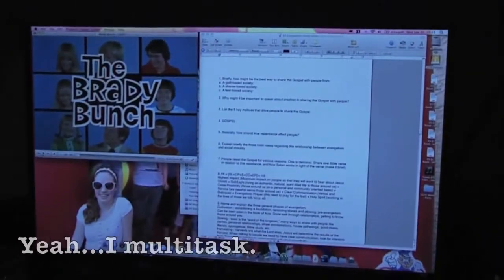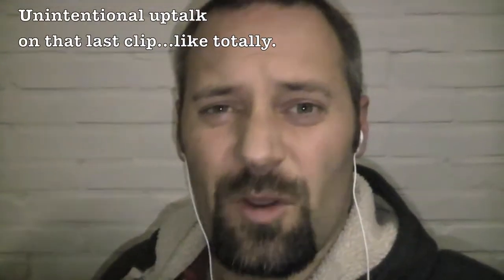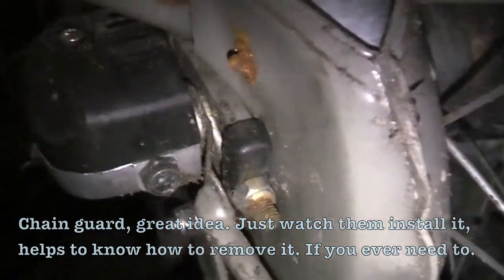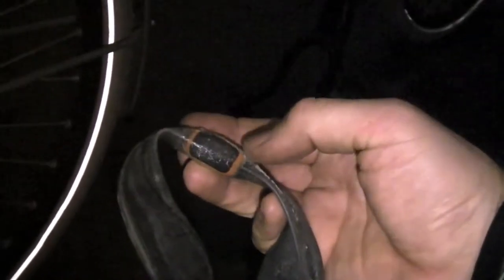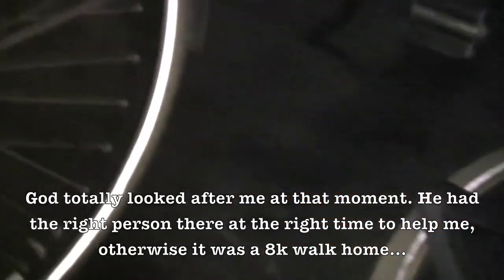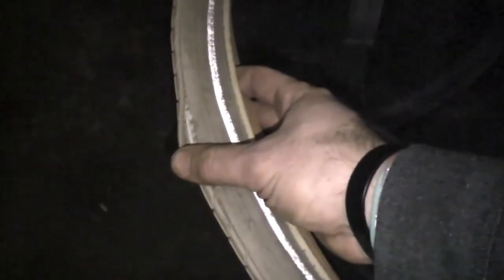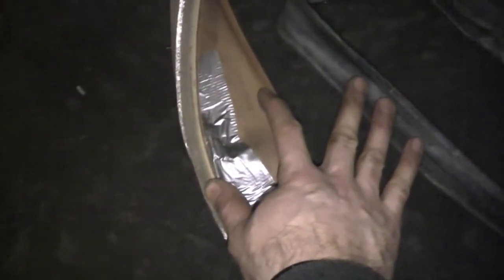Fixing A Bike Tire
Had my first tire blow out. Decided to make a video about fixing it. It's not a tutorial, just something fun. Enjoy!
Special thanks goes out to my friend Paul for letting me use one of his tracks. Check out his music on iTunes.
Artist: Paul Sparkes
Song: Salame (Original Mix)